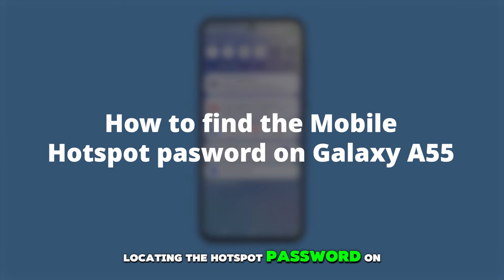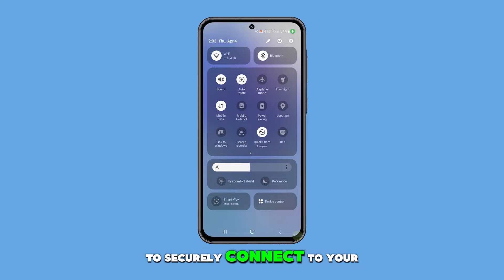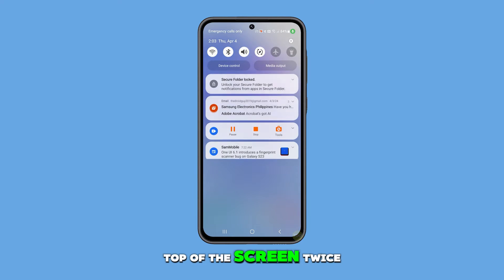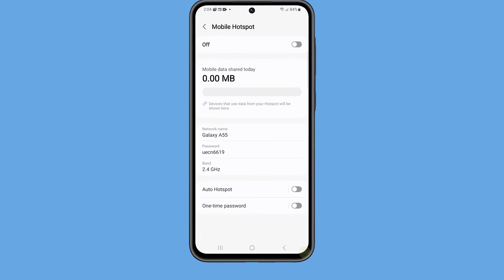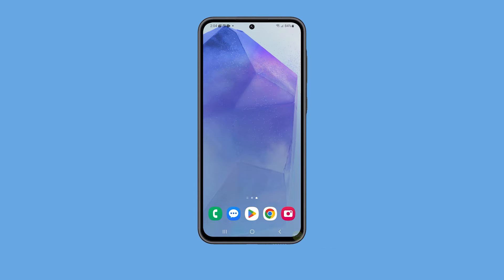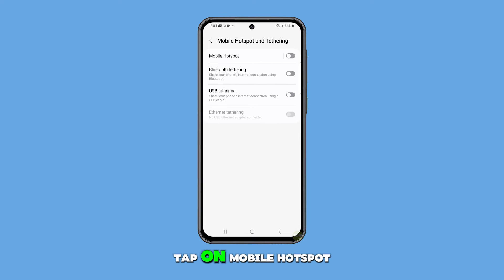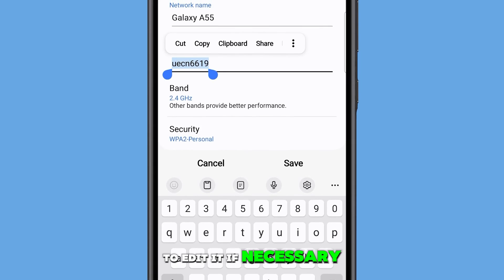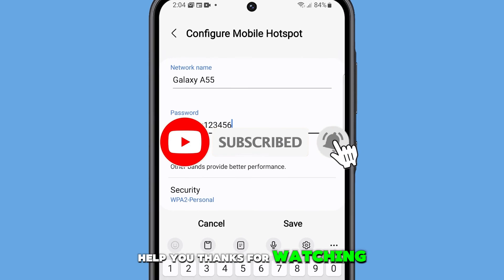How to Find Hotspot Password on Samsung Galaxy A55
In this video, you'll learn how to find the password for your Samsung Galaxy A55 hotspot, crucial for securely sharing your mobile data connection with other devices. To locate the password, simply swipe down twice from the top of your screen to access Quick Settings, then tap and hold the mobile hotspot icon to access its settings page, where the password will be displayed. Alternatively, you can find it through the Settings app by navigating to Connections, selecting Mobile Hotspot, and there you'll find the password displayed below the network name field.